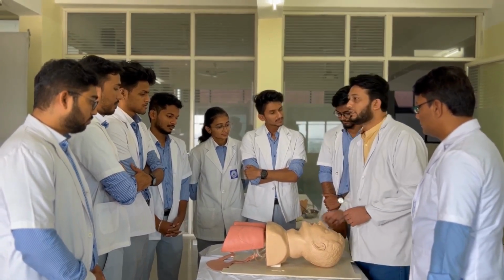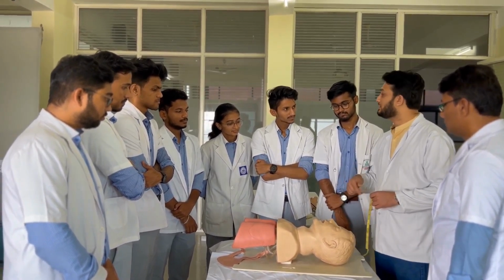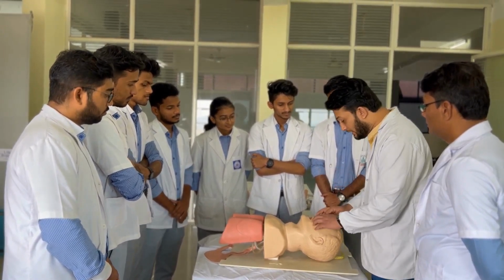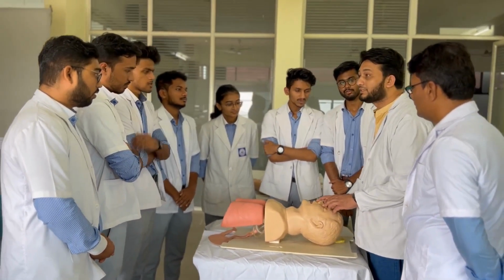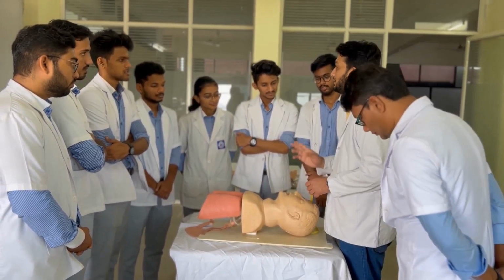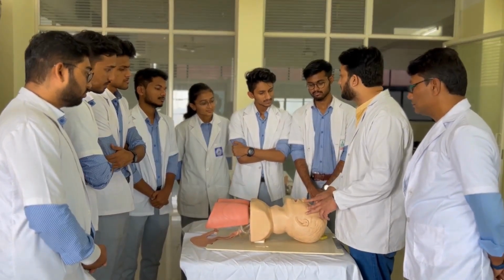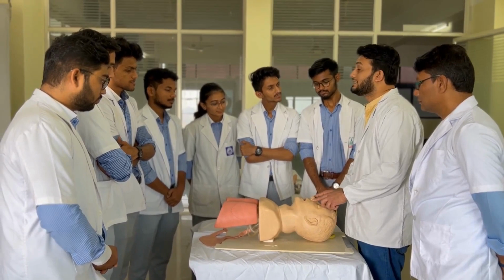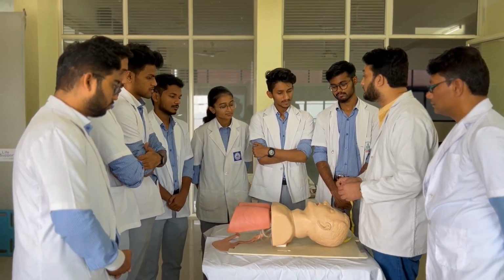Dr. Khan Part I